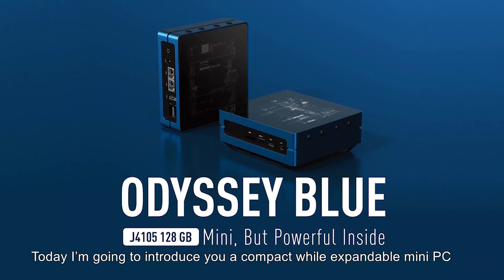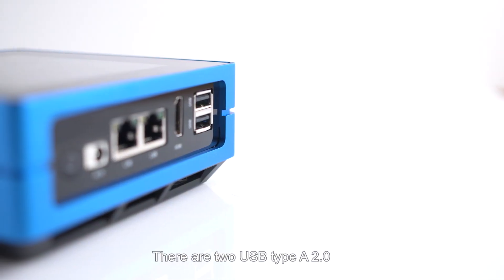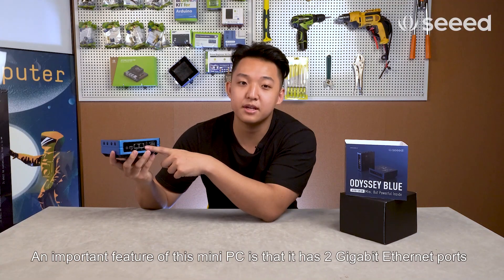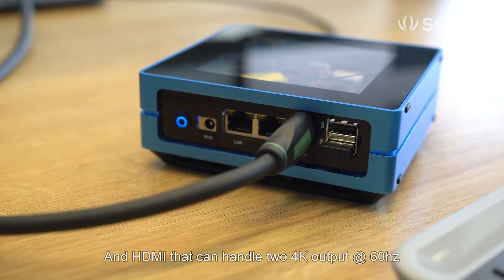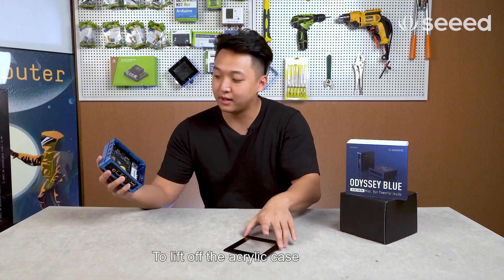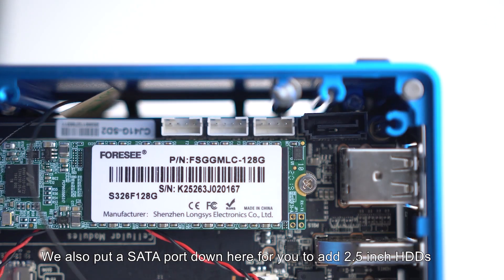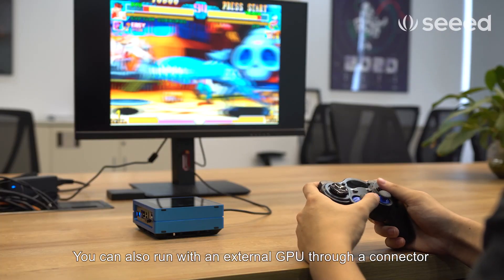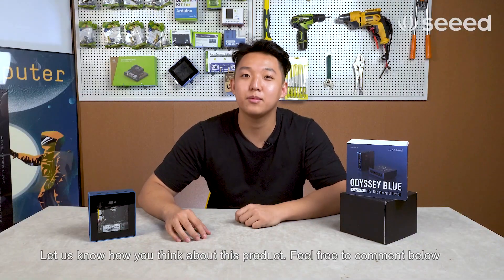ODYSSEY BLUE J4105 Windows 10 Mini PC with 128GB SSD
Odyssey Blue J4105 allows you to simply build Edge Computing applications with powerful CPU and rich communication interfaces. The Odyssey Blue J4105, based on Intel Celeron J4105, is a Quad-Core 1.5GHz CPU that bursts up to 2.5GHz. There is also an onboard ATSAMD21 Core, an ARM Cortex-M0+ MCU that allows you to program Arduino on the x86 platform.